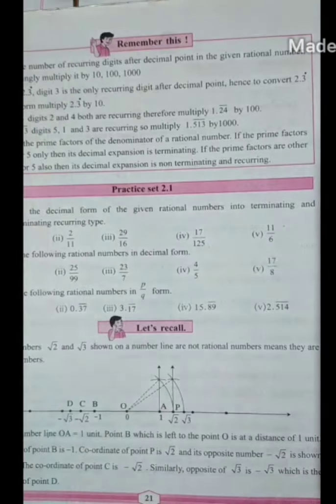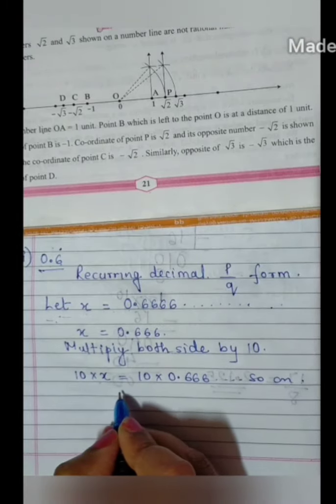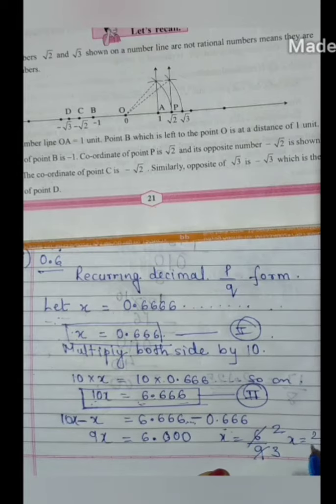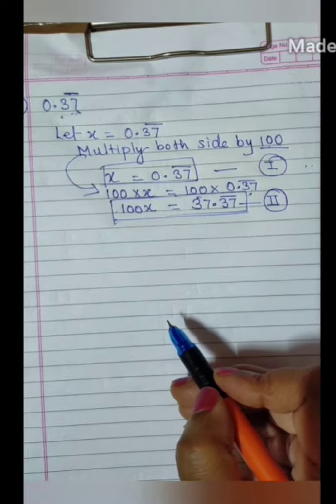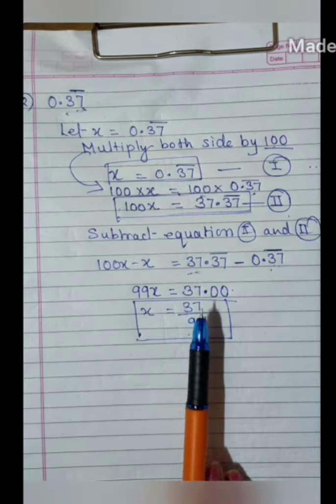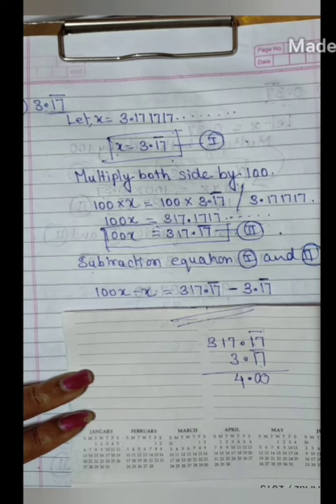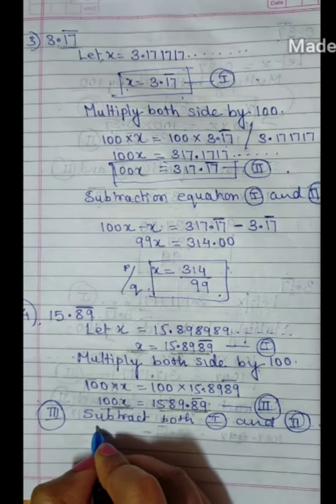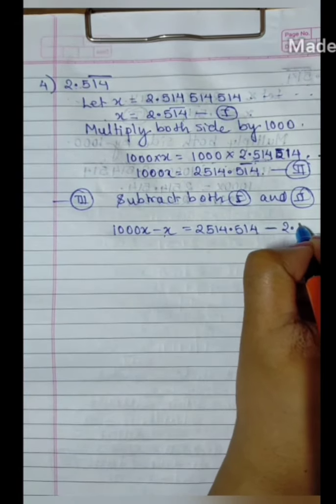Real Numbers practice set.2.1 class: part -1 Algebra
Maharashtra board part-1Algebra Real Numbers questions no.3 decimal form p/q in simple way .
1.Practice while watching sum.
2.only watch sum won't help to understand
3.whenever you feel you can pause or re - check video or take screen shot.